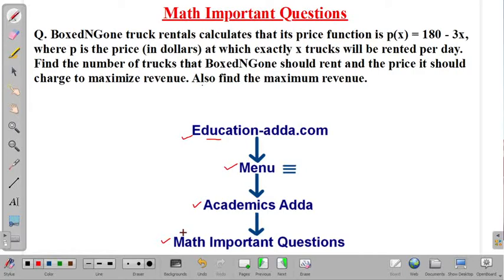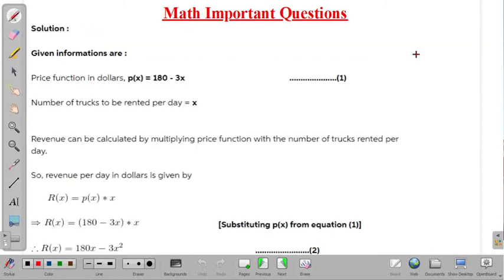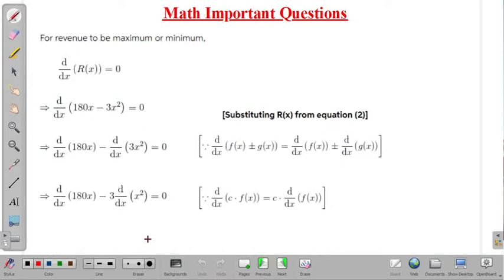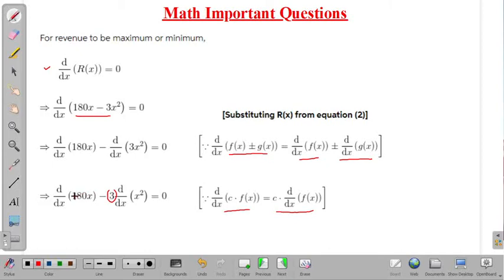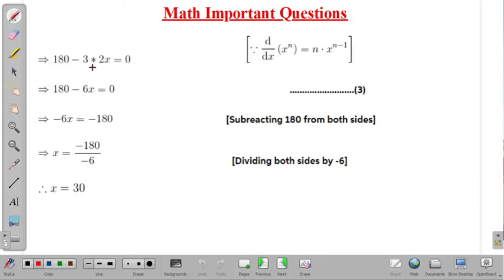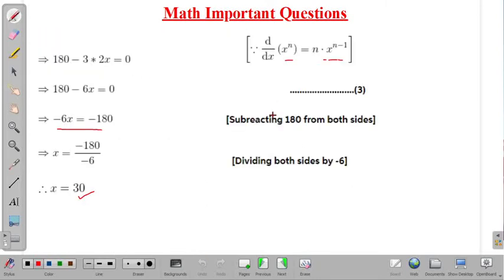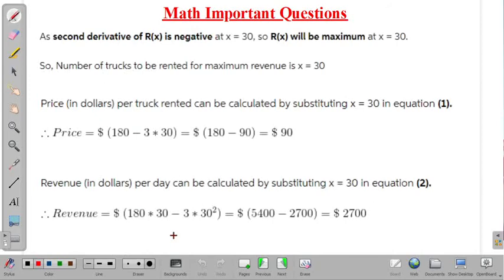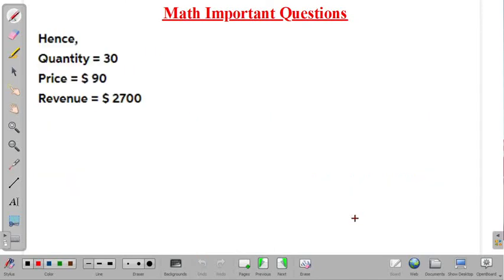For a given price function, find the number of trucks for maximizing revenue. Find price and revenue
Math Important Questions : For a given price function, calculate the number of trucks that should be rented and the price it should charge to maximize revenue. Also find the maximum revenue.

Q. BoxedNGone truck rentals calculates that its price function is p(x) = 180 - 3x, where p is the price (in dollars) at which exactly x trucks will be rented per day. Find the number of trucks that BoxedNGone should rent and the price it should charge to maximize revenue. Also find the maximum revenue.

sat math,
sat prep,
sat tips,
sat algebra,
sat exam,
sat functions,
sat full math review,
sat guide,
sat help,
sat heart of algebra,
sat inequalities,
sat lessons,
sat optional,
sat online,
sat overview,
sat practice,
sat questions,
sat quadratics,
sat questions 2020,
sat review,
sat study,
sat subject test,
sat test,
sat update,
sat explained,
sat 1600 tips,
sat 2020,
sat 2020 math practice,
sat 2021,
sat 900,
gre preparation,
gre math,
gre prep,
gre test,
gre quantitative reasoning,
gre algebra,
gre arithmetic,
gre books,
gre book list,
gre course,
gre crash course,
gre calculator,
gre details,
gre day of test,
gre exam,
gre explained,
gre exam pattern 2020,
gre format,
gre functions,
gre fractions,
gre geometry,
gre guide,
gre help,
gre hacks,
gre home,
gre hard math questions,
gre inequalities,
gre introduction,
gre lessons,
gre last minute tips,
gre lectures,
gre learners,
gre overview,
gre probability,
gre practice questions,
gre quantitative,
gre quant,
gre questions,
gre quant walkthrough,
gre review,
gre reading,
gre ratios,
gre study,
gre score,
gre strategies,
gre syllabus,
gre tips,
gre usa,
gre updates,
gre vs gmat,
gre exponents,
gre experience,
gre example questions,
gre youtube,
gre 2020,
gre 2020 prep,
gre 2021,